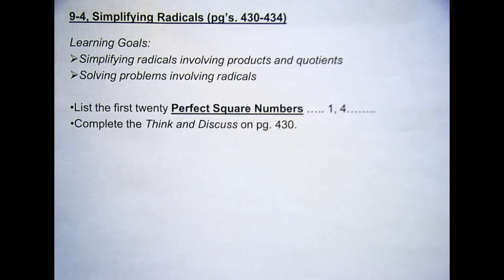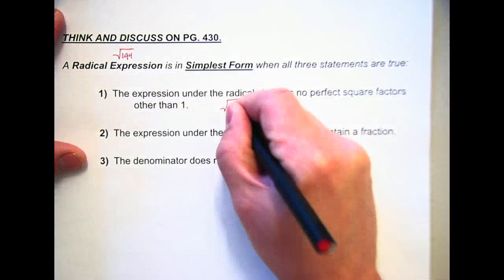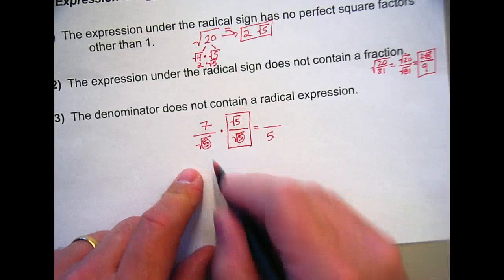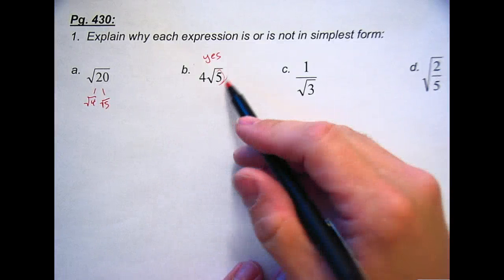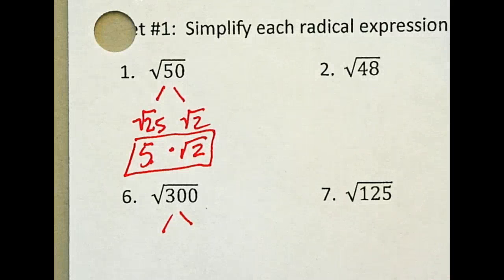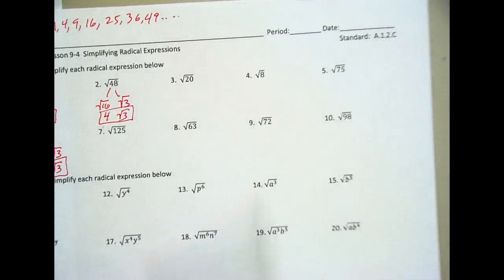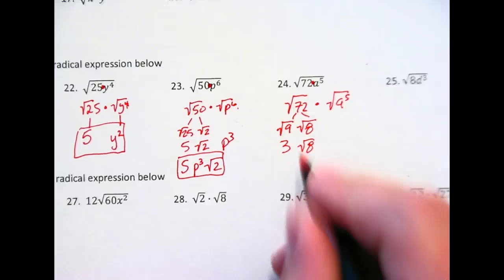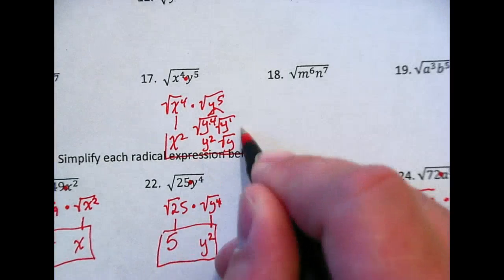Alg 9-4, Simplifying Radicals